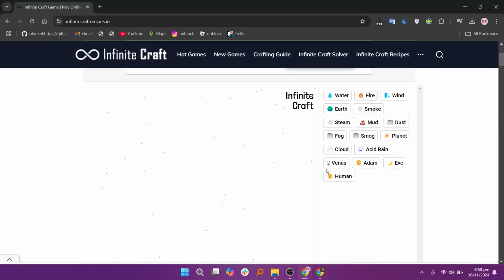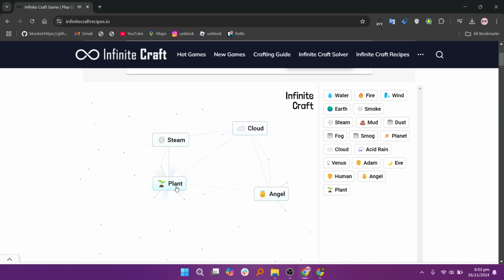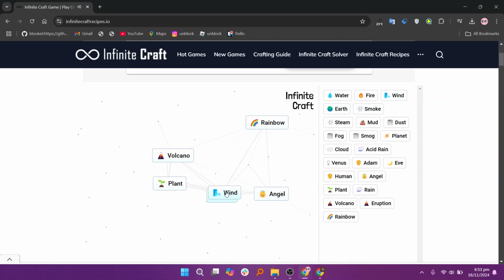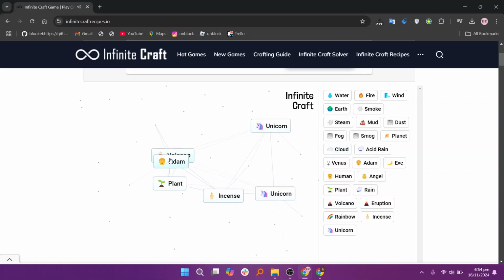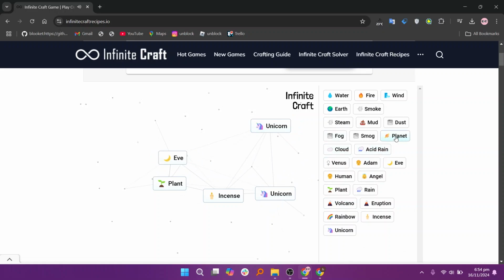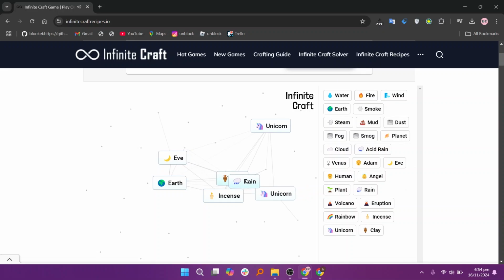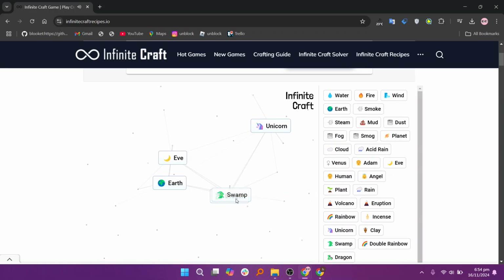HOW TO PLAY INFINITE CRAFT IN SCHOOL CHROMEBOOK 2025! (FULL GUIDE)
Learn how to play Infinite Craft on your school Chromebook in this easy-to-follow guide for 2025! We’ll walk you through step-by-step instructions to bypass restrictions and enjoy your favorite game. Perfect for students looking to unwind during breaks. Stay safe and have fun while exploring the block-building world. Watch now for all the tips and tricks!